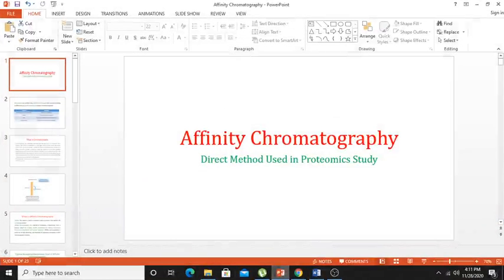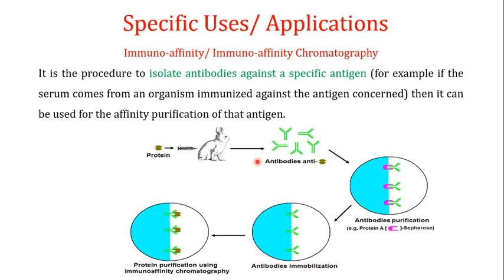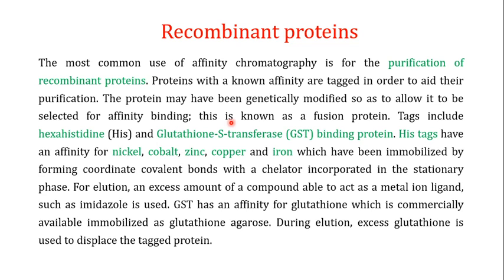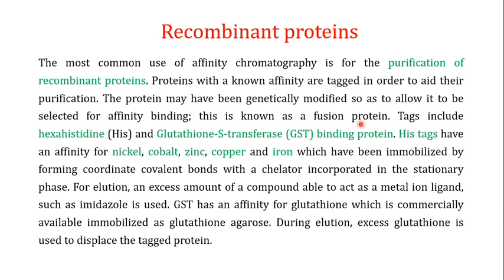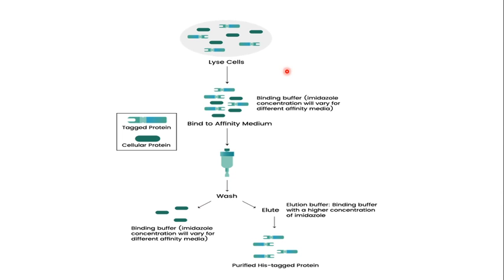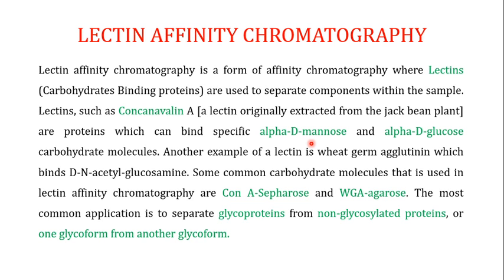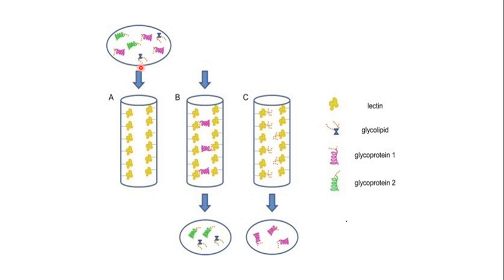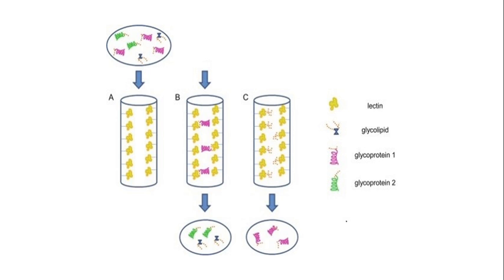Affinity Chromatography, Part 2; Specific Uses/ Applications of affinity chromatography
This is part 2 on affinity chromatography and is focusing on Specific Uses/ Applications of affinity chromatography. The link to the 1st part is
Specific Uses/ Applications
Immuno-affinity/ Immuno-affinity Chromatography
It is the procedure to isolate antibodies against a specific antigen (for example if the serum comes from an organism immunized against the antigen concerned) then it can be used for the affinity purification of that antigen.
Recombinant proteins
The most common use of affinity chromatography is for the purification of recombinant proteins. Proteins with a known affinity are tagged in order to aid their purification. The protein may have been genetically modified so as to allow it to be selected for affinity binding; this is known as a fusion protein. Tags include hexahistidine (His) and Glutathione-S-transferase (GST) binding protein. His tags have an affinity for nickel, cobalt, zinc, copper, and iron which have been immobilized by forming coordinate covalent bonds with a chelator incorporated in the stationary phase. For elution, an excess amount of a compound able to act as a metal ion ligand, such as imidazole is used. GST has an affinity for glutathione which is commercially available immobilized as glutathione agarose. During elution, excess glutathione is used to displace the tagged protein.
LECTIN AFFINITY CHROMATOGRAPHY
Lectin affinity chromatography is a form of affinity chromatography where Lectins (Carbohydrates Binding proteins) are used to separate components within the sample. Lectins, such as Concanavalin A [a lectin originally extracted from the jack bean plant] are proteins that can bind specific alpha-D-mannose and alpha-D-glucose carbohydrate molecules. Another example of a lectin is wheat germ agglutinin which binds D-N-acetyl-glucosamine. Some common carbohydrate molecules that are used in lectin affinity chromatography are Con A-Sepharose and WGA-agarose. The most common application is to separate glycoproteins from non-glycosylated proteins, or one glycoform from another glycoform.